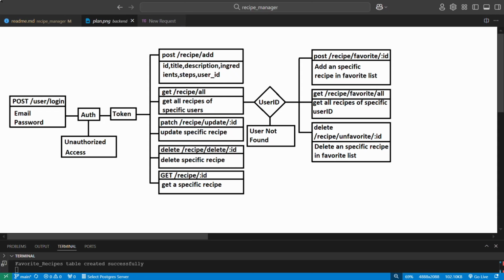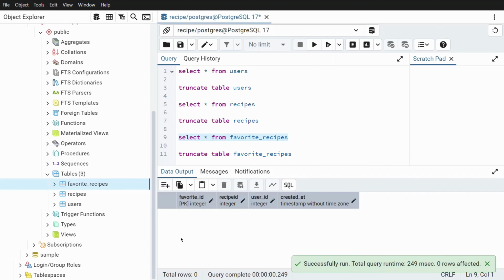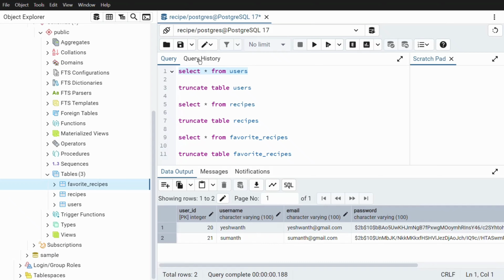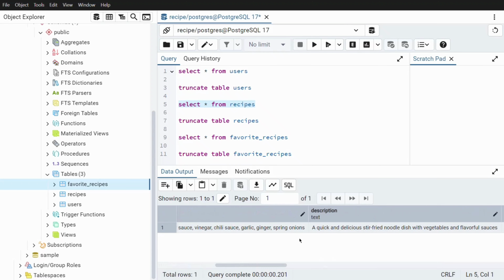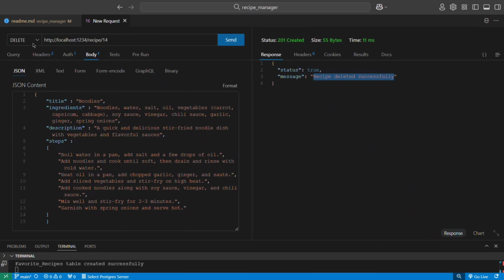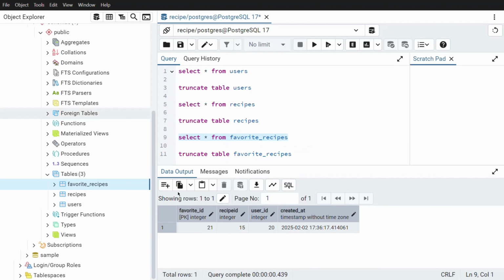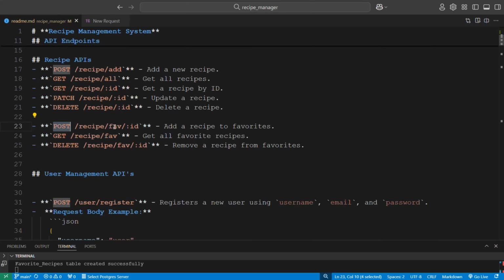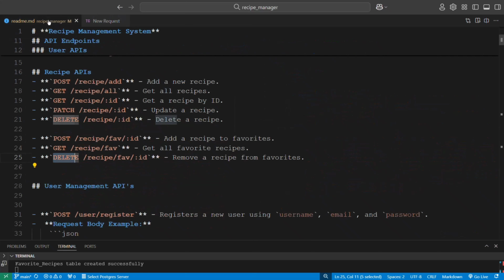Recipe Manager using Node.js and PostgreSQL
The backend development of Recipe Manager using Node.js, Express.js, PostgreSQL, and JWT authentication. It includes user authentication, recipe management (CRUD operations), and a favorite recipes system, ensuring secure API handling.